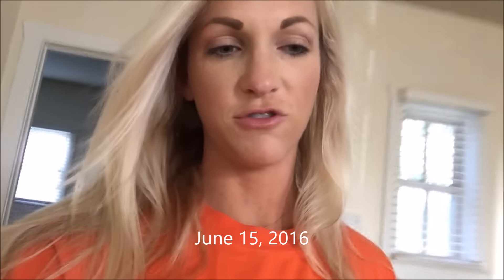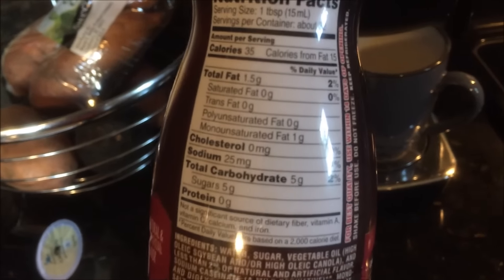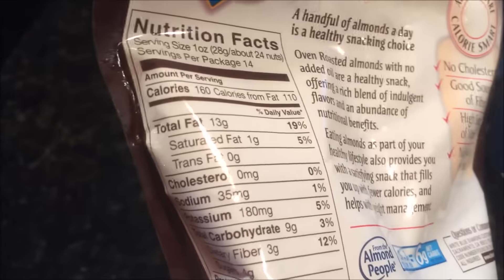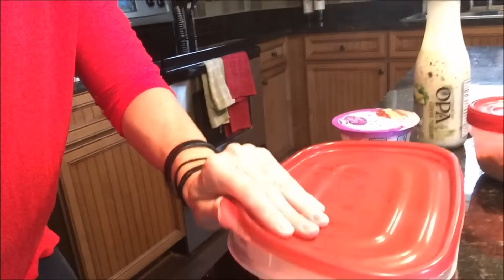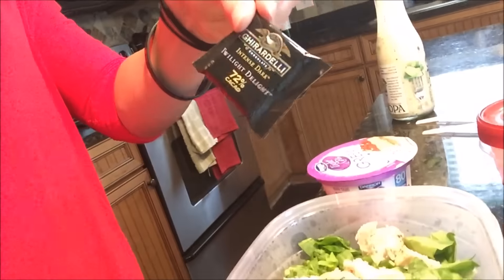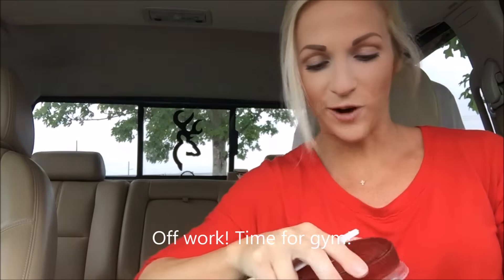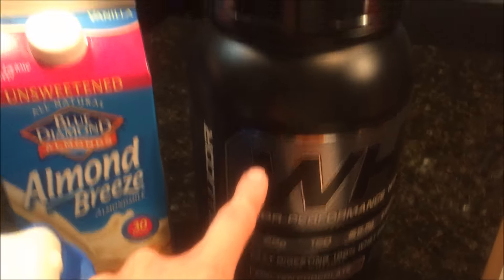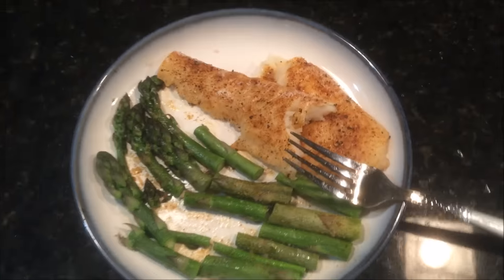Full Day of Eating | Current Daily Macros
Full Day of Eating on a busy work day! Thank ya'll for watching and supporting my channel! I appreciate each and everyone of you! :)